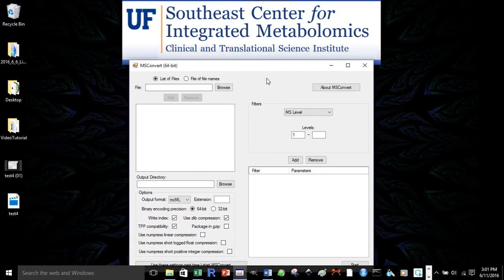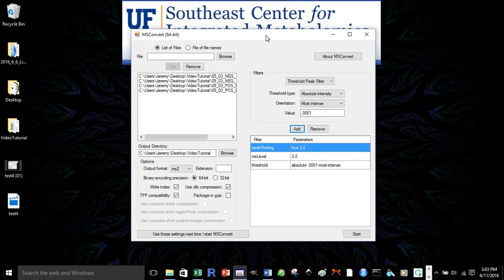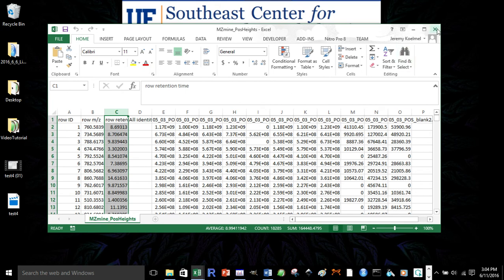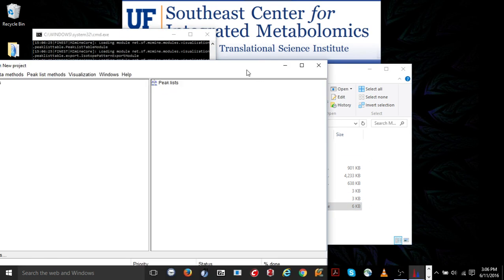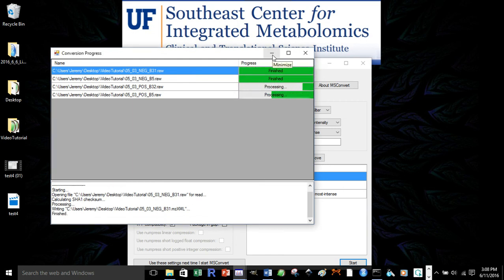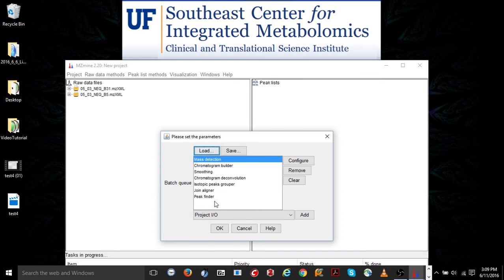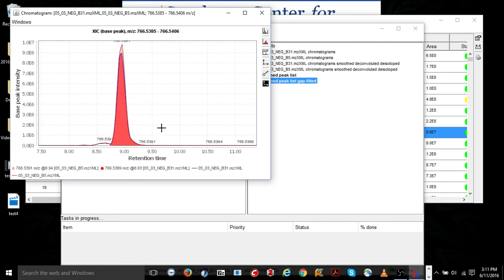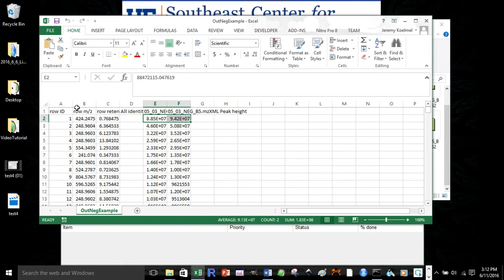LipidMatch Tutorial 2: File Conversion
IMPORTANT: See updated notes in the new manual in the latest LipidMatch distribution:

New versions of MSConvert may lead to errors, for old version you can use the version distributed with LipidMatch Flow:
LipidMatch_Flow-0.0.2\LipidMatch_Flow\msconvert64

How to convert files to open source format using MSConvert and do peak picking using MZmine. Peak picking using LipidMatch can be done with any software (for example Compound Discoverer, MS-DIAL, XCMS and built-in vendor software) which provides peak heights/areas, retention time, and m/z (of the ion not molecule) for each feature

Note parameters shown are for Thermo, see the manual for parameters for other vendors.

o For Agilent files please see the [date]Trouble_Shooting_Common_Issues.docx for instructions on converting the .d files. Use 1 for minimum fragment intensity for Agilent files.